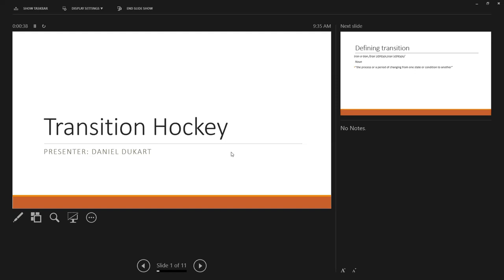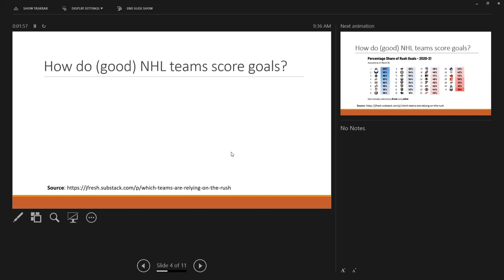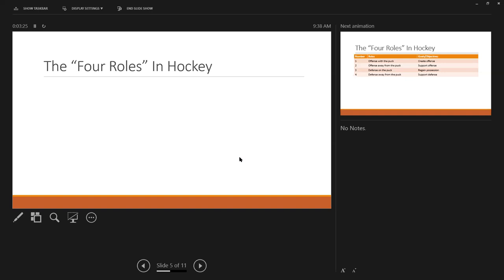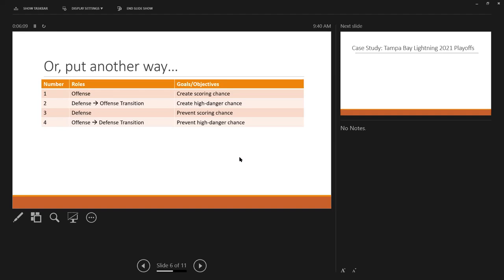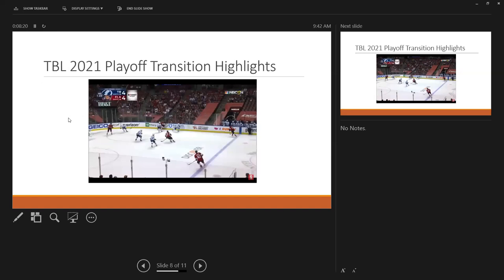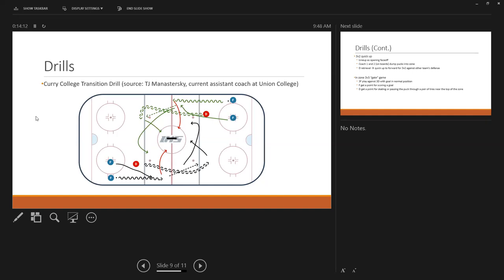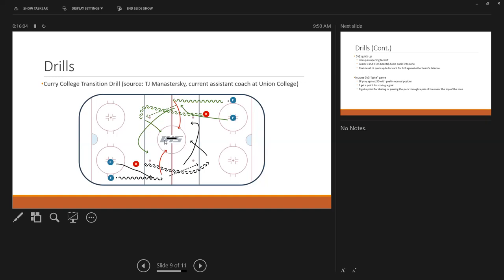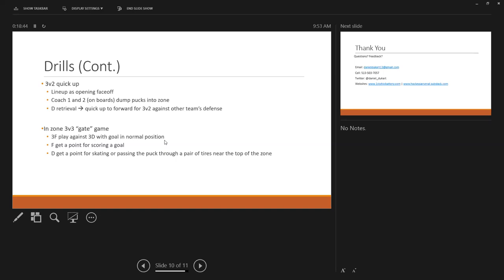Transition Hockey (Dan Dukart)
Dan Dukart explores transition hockey. From the defining what it is, why it's important, and all of the hows.

0:00 Introduction
0:40 Definition
1:05 Why Transition Hockey?
2:00 How do NHL Teams Score?
3:20 4 Role of Hockey
6:35 TB Lightning Case Study
13:50 Drill #1
16:35 Drill #2 + 3